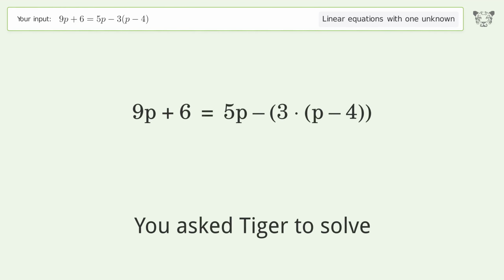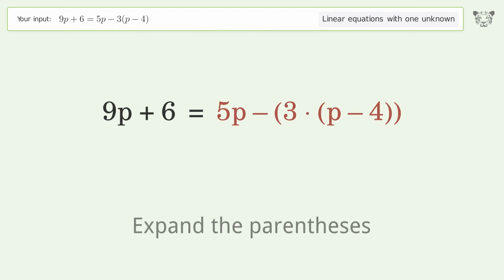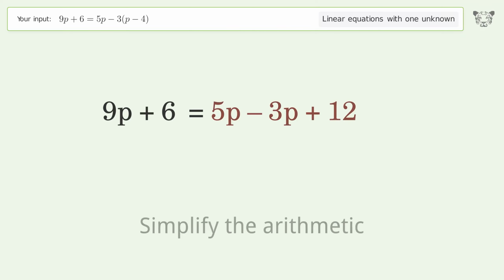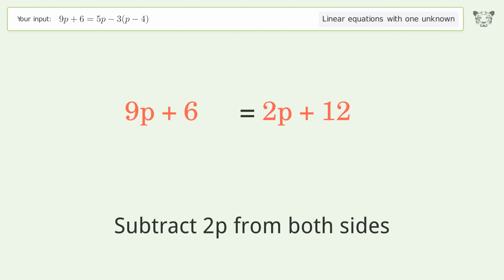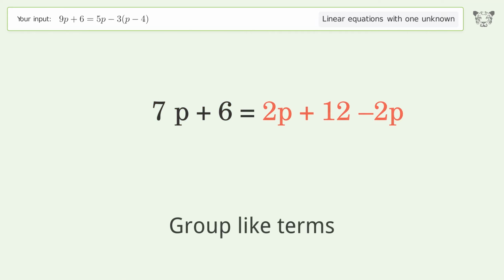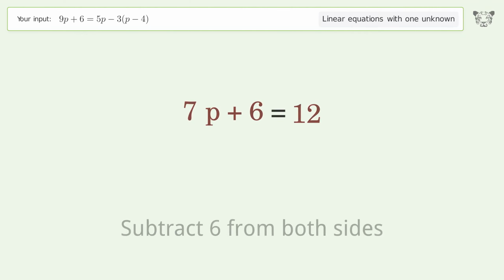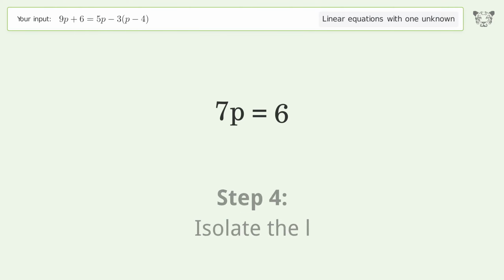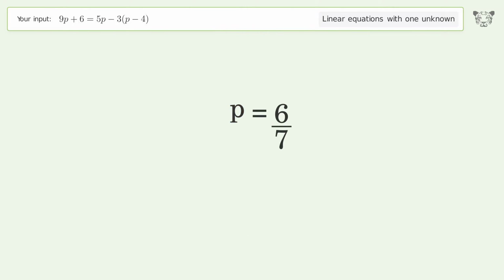Solve 9p+6=5p-3(p-4): Linear Equation Video Solution | Tiger Algebra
Struggling with 9p+6=5p-3(p-4)? Watch our step-by-step video on Tiger Algebra to master this linear equation effortlessly.